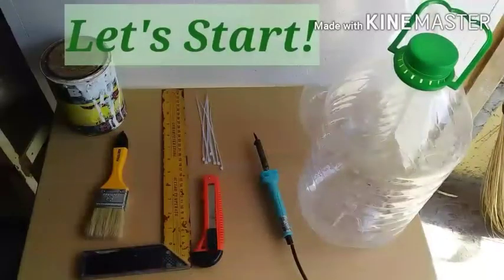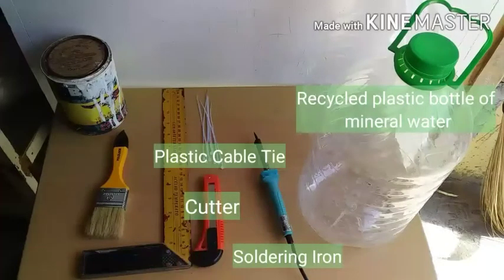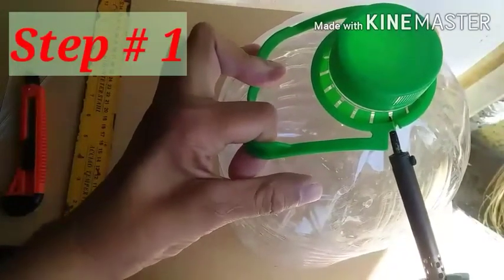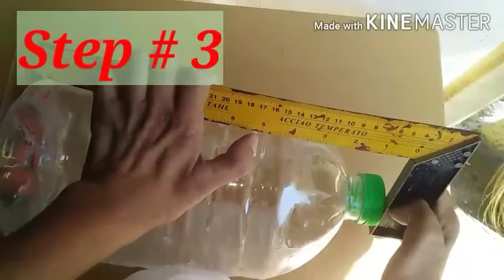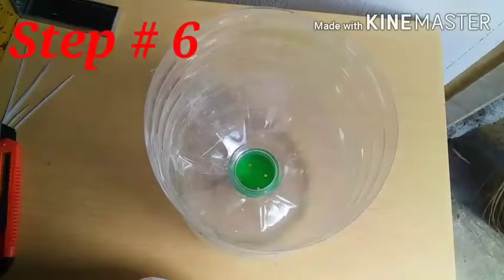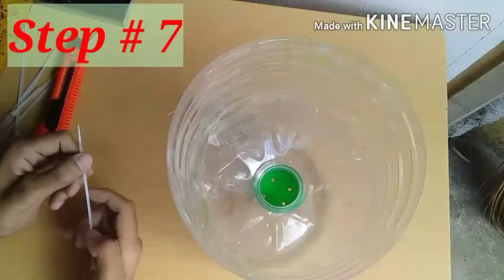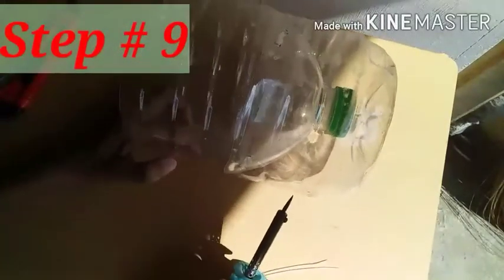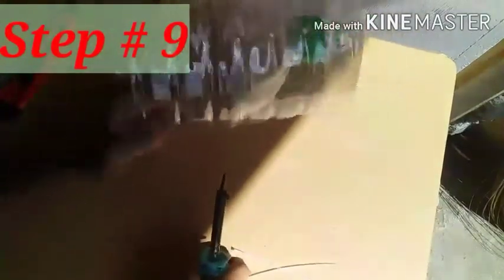How To Make Self-Watering Plastic Pot From Recycled Plastic Bottle